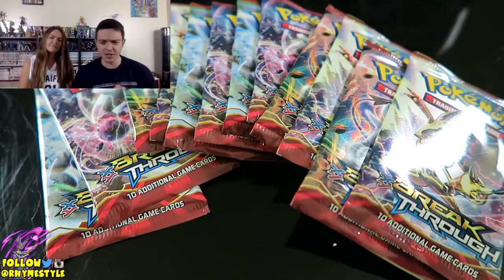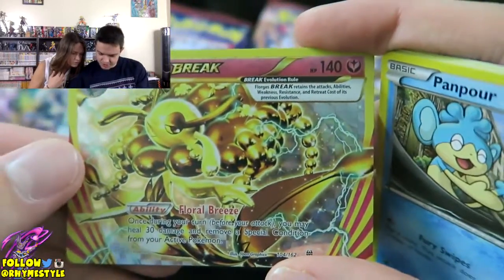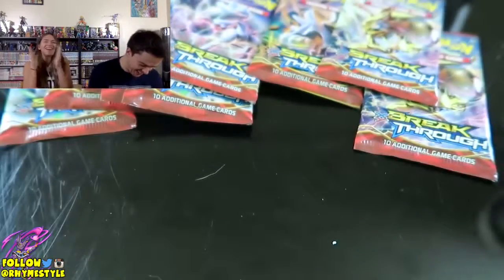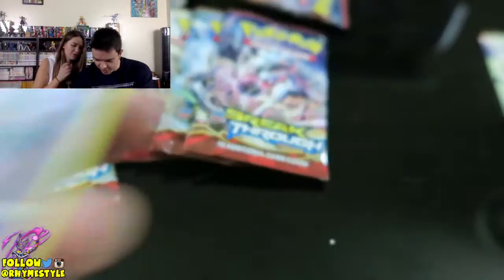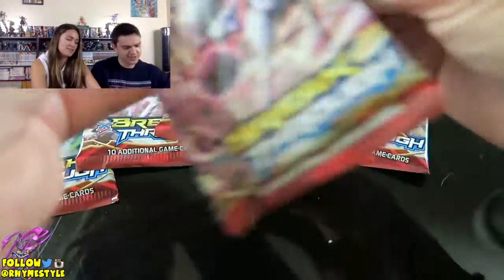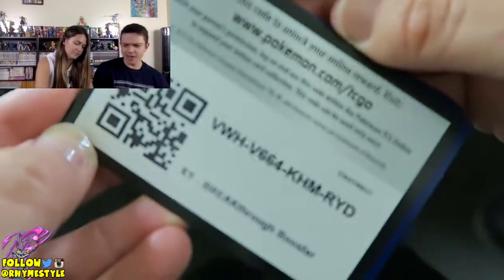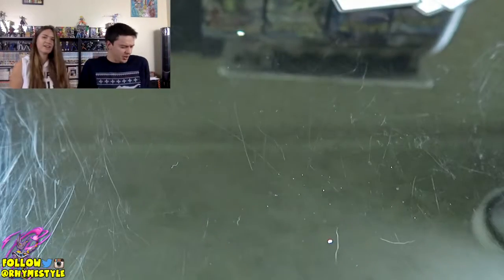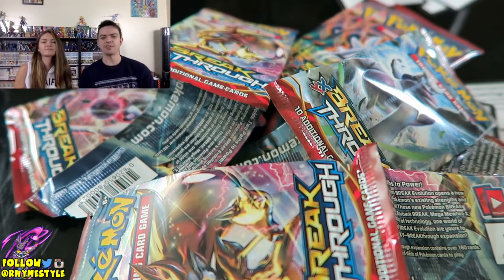LEGENDARY PULLS! LITERALLY! | Pokemon Breakthrough XY Booster Pack Openings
It is time once again to dive into another Pokemon Booster pack opening video!